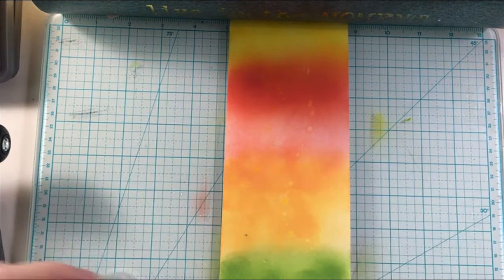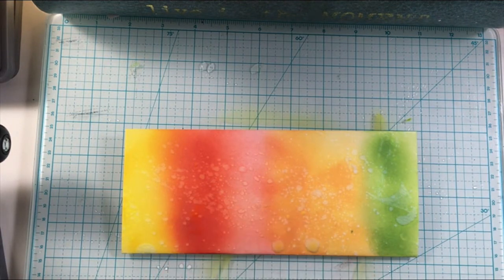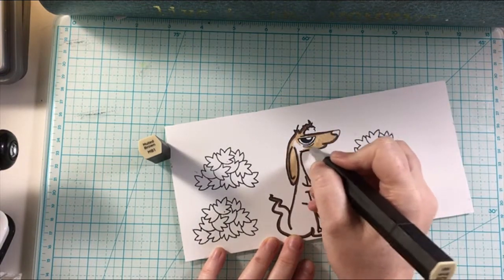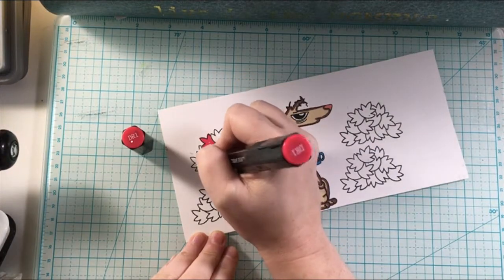Fall Card Series 2021 #3/The Rabbit Hole Designs Caffeinated Kangaroo